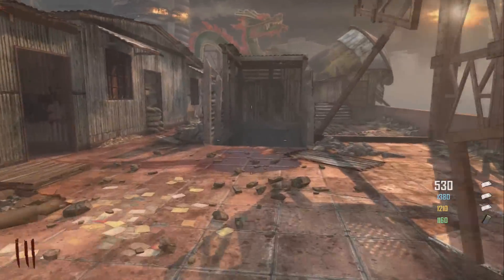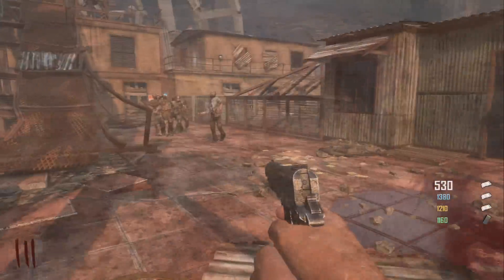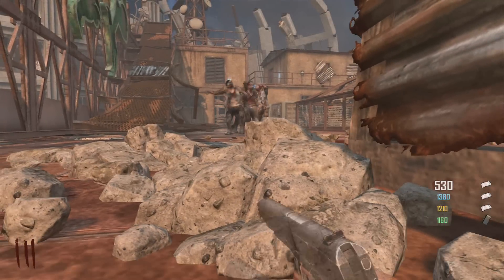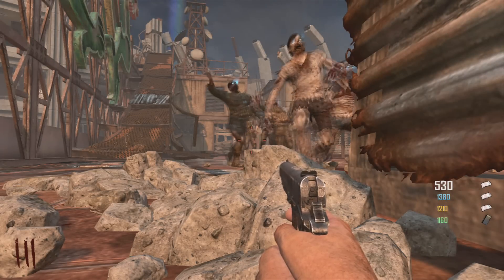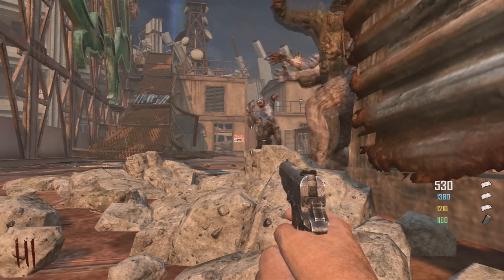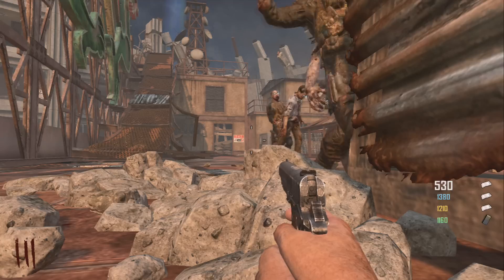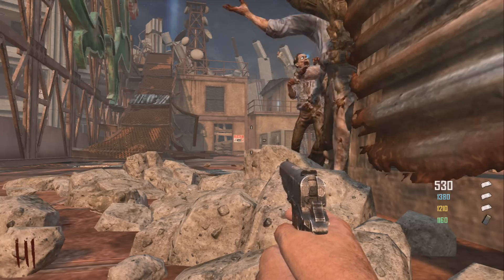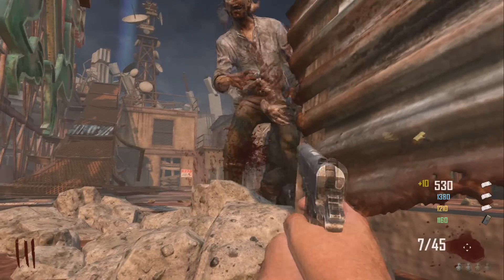Black Ops 2 - Die Rise Roof Pole Barrier Glitch